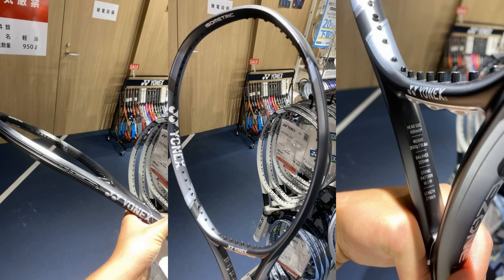2024 Tennis Racket Releases: What's Coming Out?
Findout what you could expect to see in 2024. Major tennis brands will release their new racket lines in the first quarter. How exciting!

Chapter: